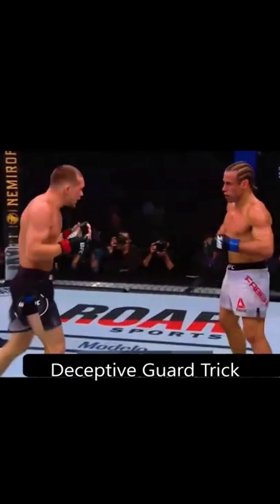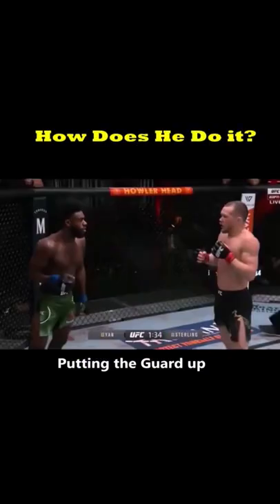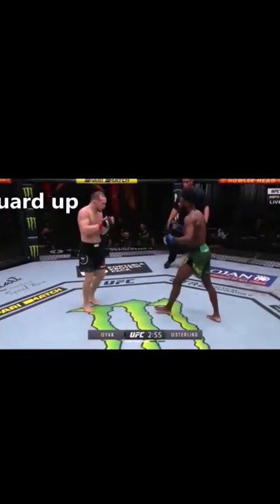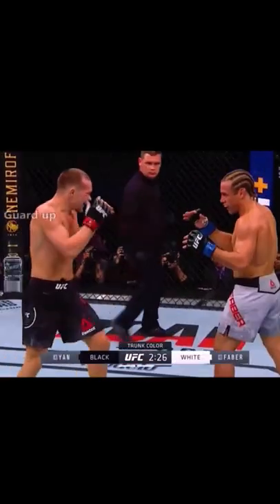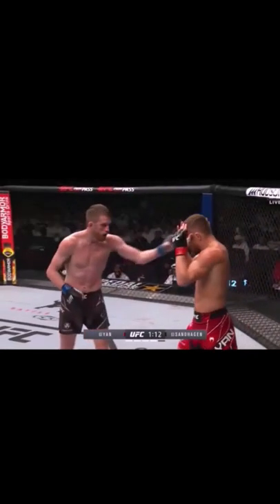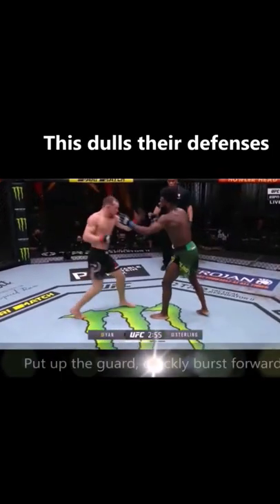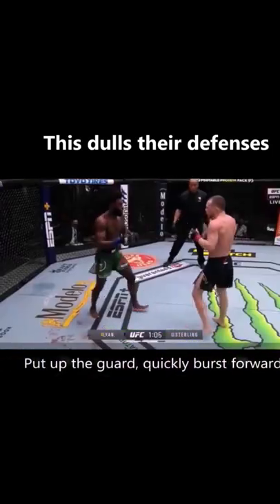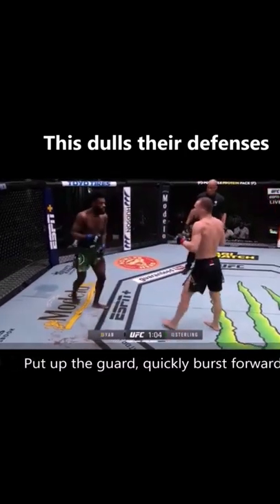Petr Yan's Guard Trick Smashes Everyone - Deceptive Guard Tactic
Petr "no Mercy" Yan and his signature guard tactic to land his combos and power shots.

The newsletter subscription can be found on my website front page my

soundtrack:
Manifest It (Instrumental) NEFFEX